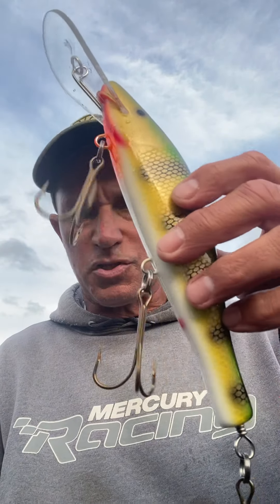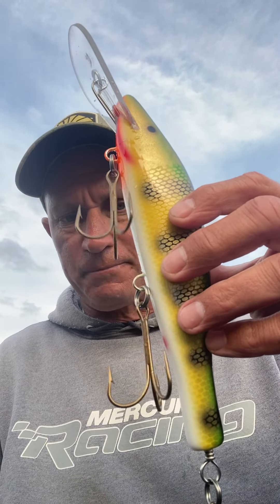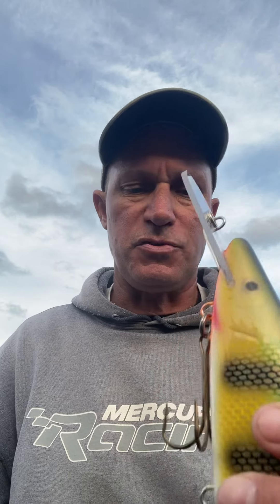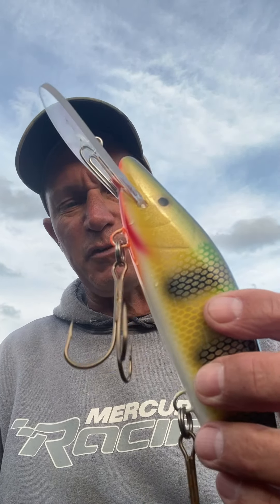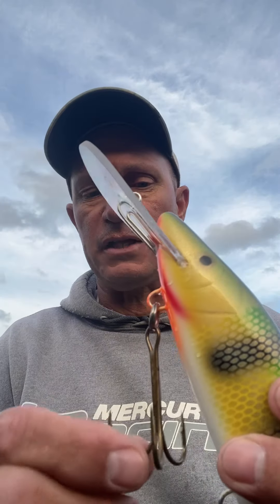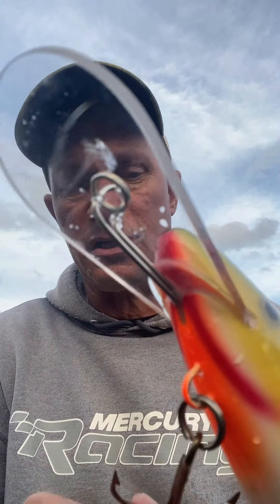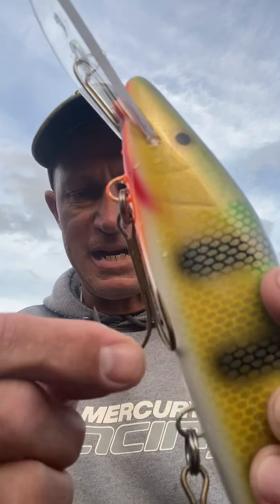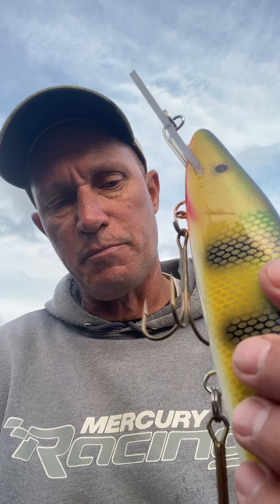Muskie crank bait tip . See us at Guides Choice Pro Shop .